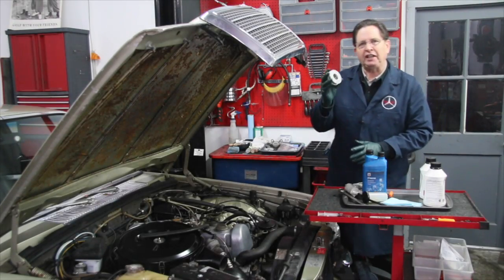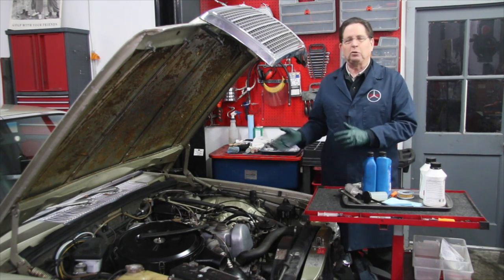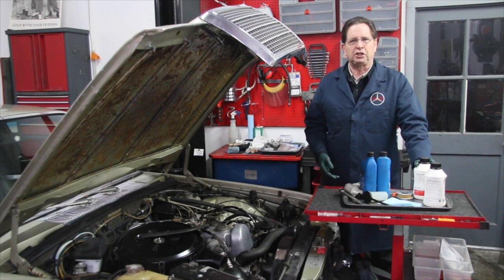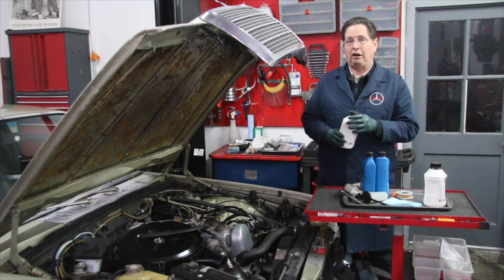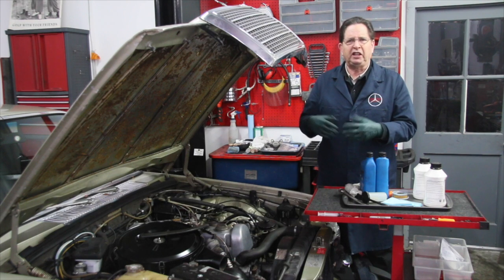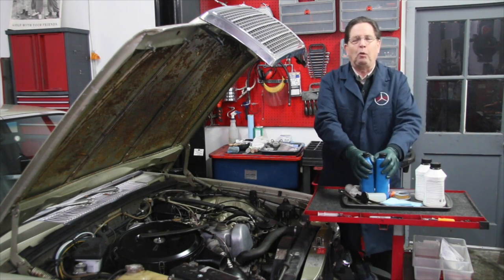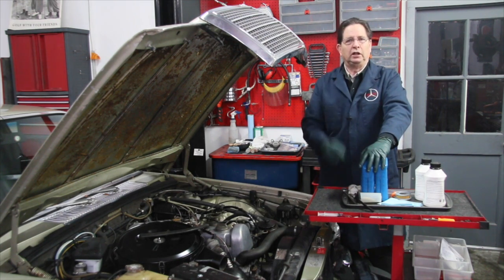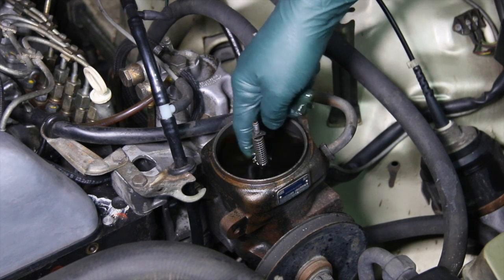Best Power Steering Fluid Upgrade on 1985 and Older Mercedes Benz?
Link to upgrade kit with instructions In this video Kent will go over the reasons why you should get that old automatic transmission fluid out of your power steering system and replaced it with a performance power steering fluid.

To view Kent’s diesel manuals and training videos along with special DIY repair kits he has produced

For a list of all Kent's in depth "meat and potatoes" technical training videos